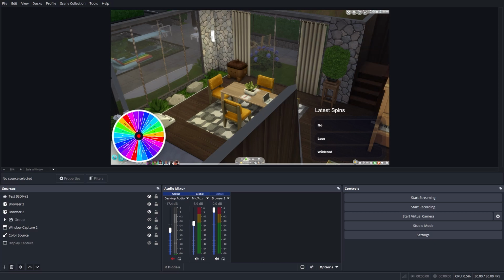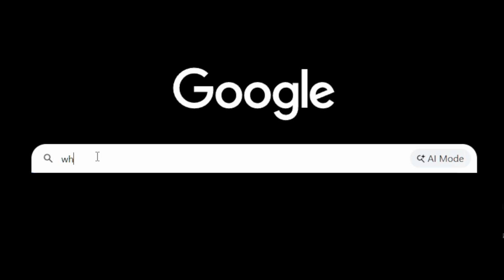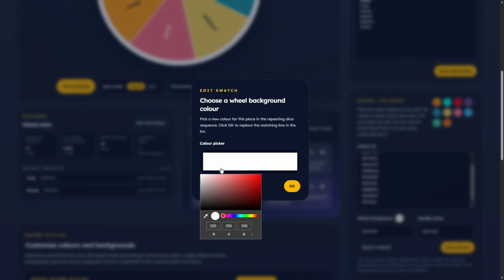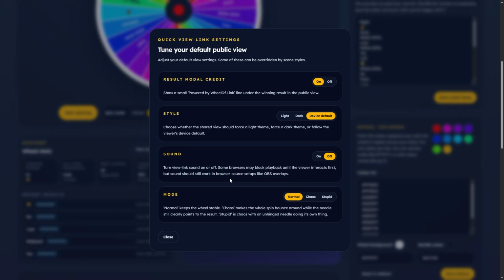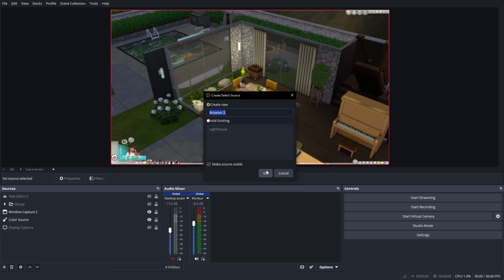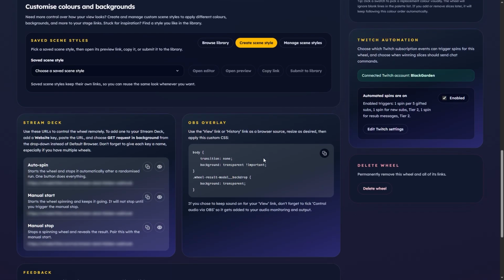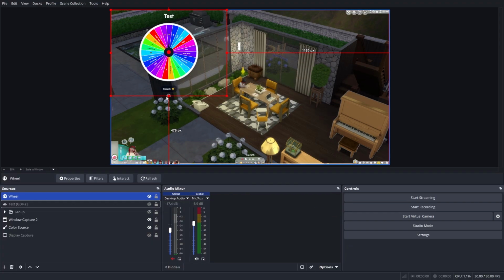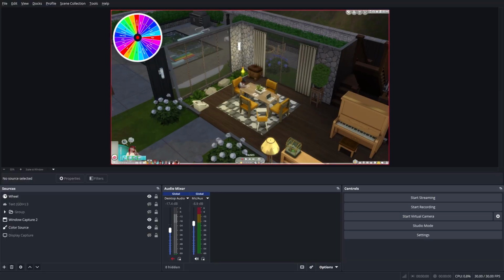How to Add a Spin Wheel to OBS (Easy Overlay Tutorial)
Learn how to add a spinning wheel to OBS in just a few minutes.

This step-by-step guide shows you how to create a spin the wheel overlay using WheelOf.Link and add it to OBS as a browser source. Perfect for streamers who want a wheel of names, giveaway picker, or interactive stream tool.

What you will learn:

How to create a spin the wheel online
How to add a wheel as an OBS browser source
How to use it live on stream

Create your own wheel of names, random picker, or stream wheel in seconds.

Coming next:
A full guide on customising your wheel with advanced styles and branding, and how to use your Stream Deck to spin the wheel!